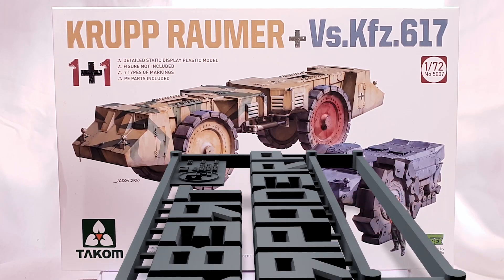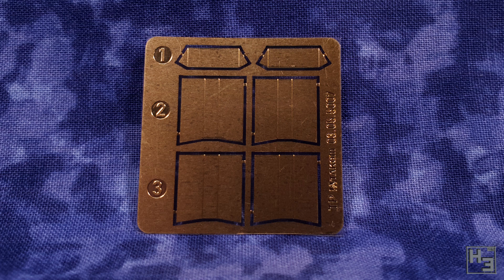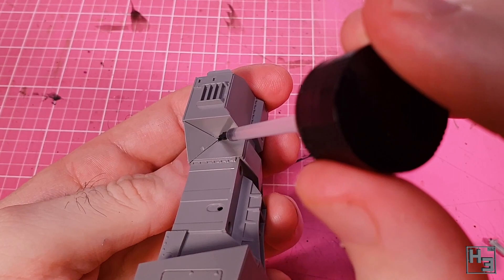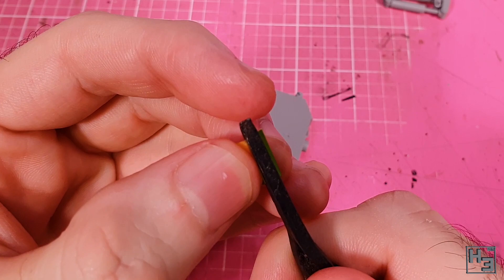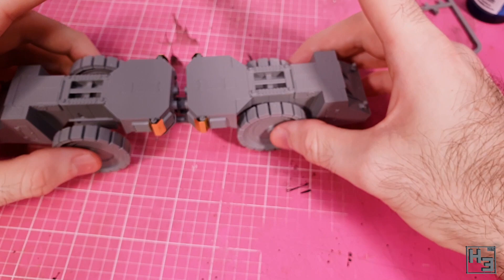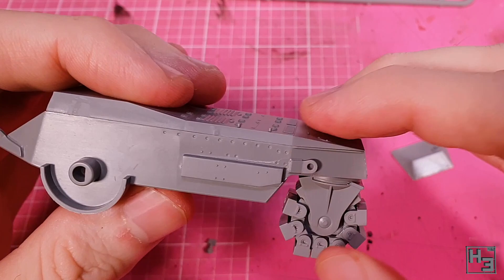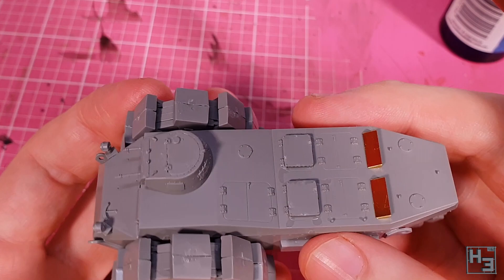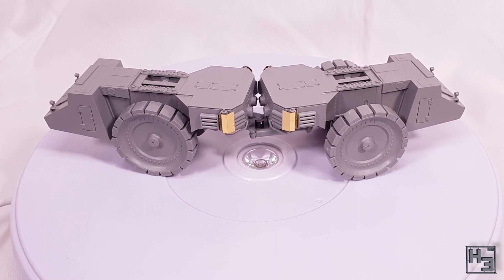Takom Krupp Raumer + Vs.Kfz Mine Rollers 617 [1:72]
Got a problem with mines? Why not pick up some mine rollers?! This Takom kit is just the thing! (If the mines are fake and not real... )
I really enjoyed building this, and I think the result is quite good!
Fun times!

0:00 Greetings
1:05 What's in the box
4:06 Construction
17:47 Completed models

If you want to send me stuff my postal address is:
Herbert Erpaderp
Australia